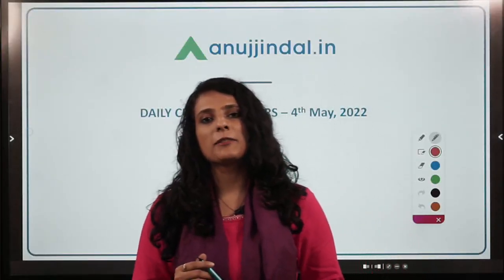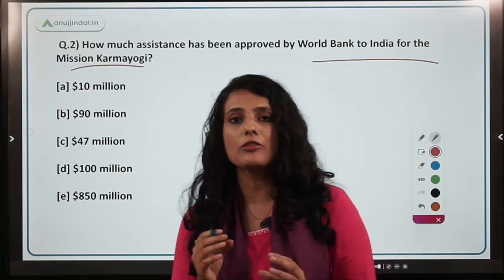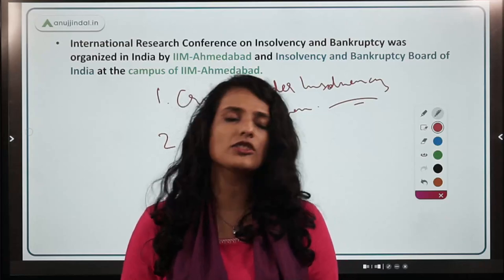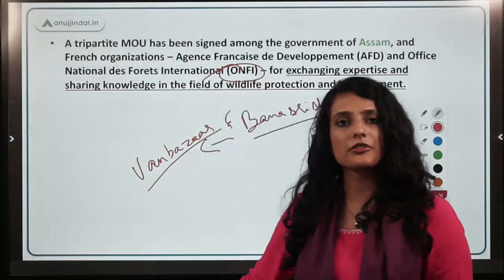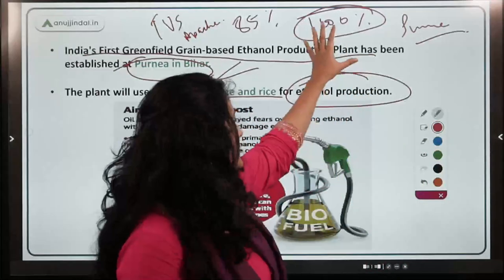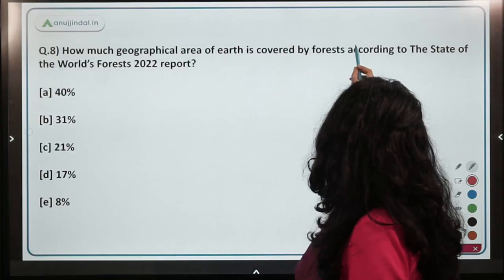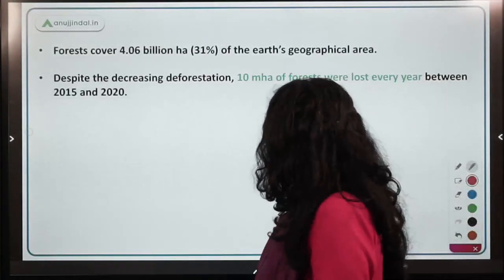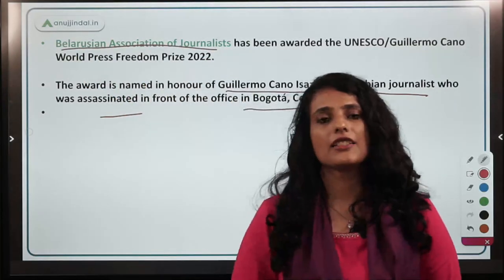RBI, SEBI & NABARD | Daily Current Affairs | 04th May - Arushi Mishra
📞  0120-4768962